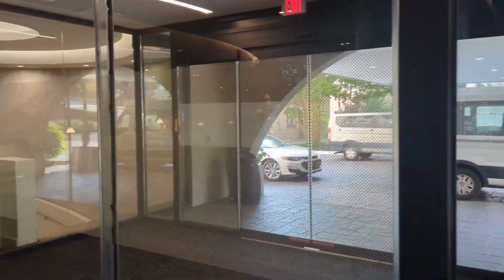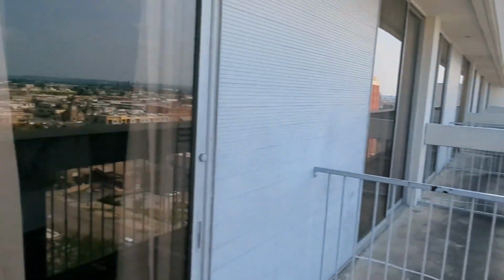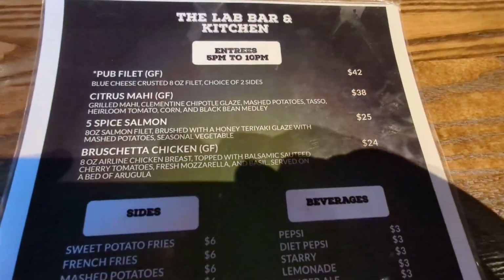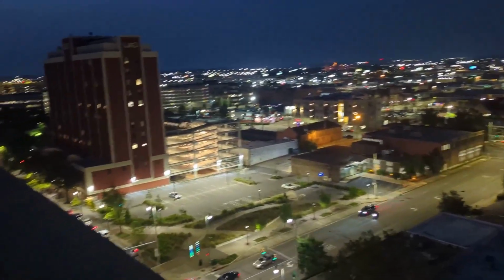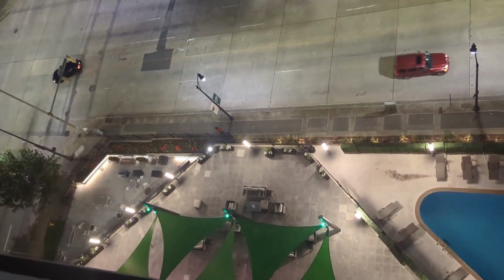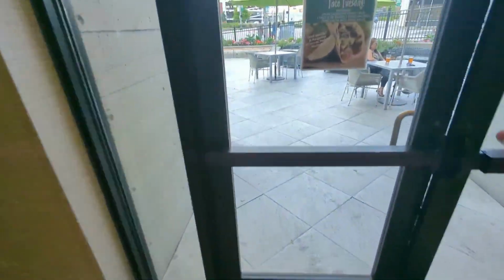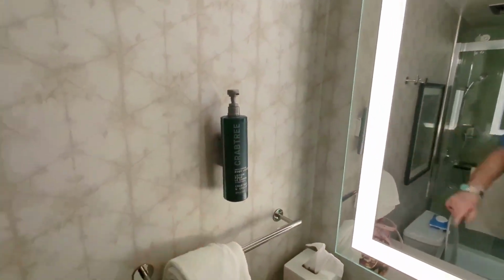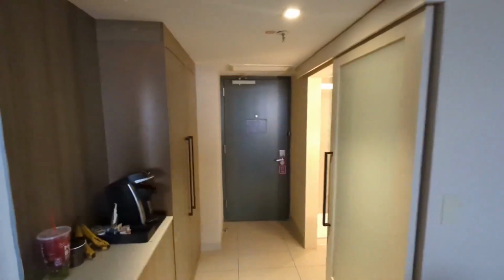Hilton Birmingham Downtown at UAB - Full Tour and Review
Follow along as Angela and Keith from@SouthernCruisers take you on a walking tour of the Hilton Hotel in Downtown Birmingham Alabama at UAB. We stayed there recently and give you our insight into the in's and out's of this hotel.
Follow us for all things travel!!!

Southern Cruisers are Angela and Keith Southern. Along with our daughter Kaylee, we have over 30 plus cruises under our belt. We love to talk about all things cruising and travel related!

If you are into BBQ, check out our BBQ series of videos. You can start with this one